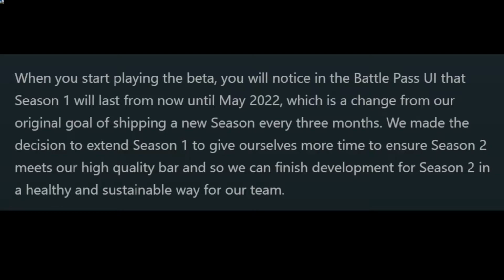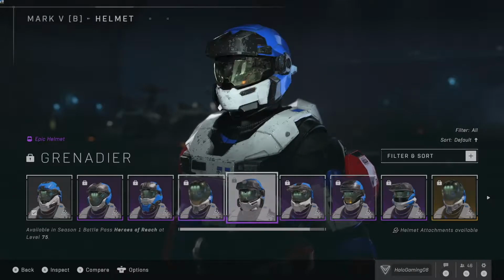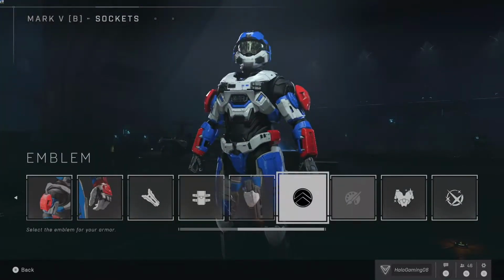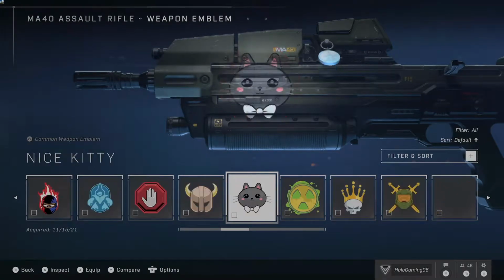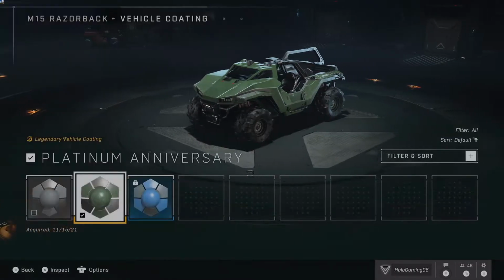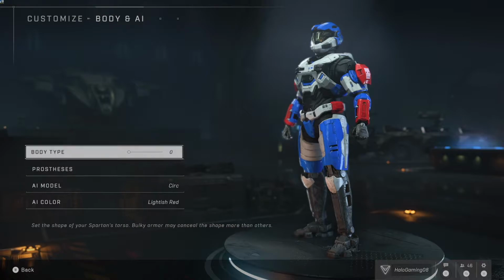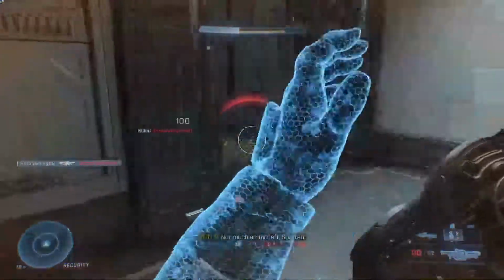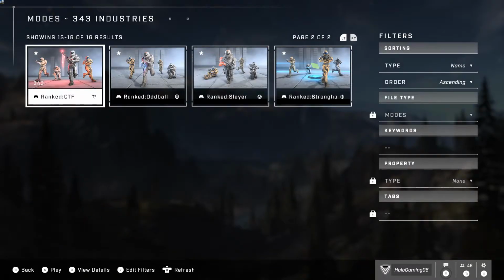HALO INFINITE BETA: HONEST THOUGHTS Maps, Modes, Gameplay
My honest Thoughts on Halo Infinite's Multiplayer Beta! Lets Discuss!